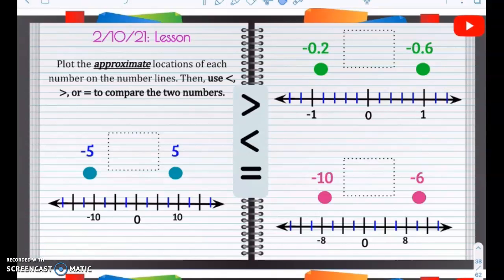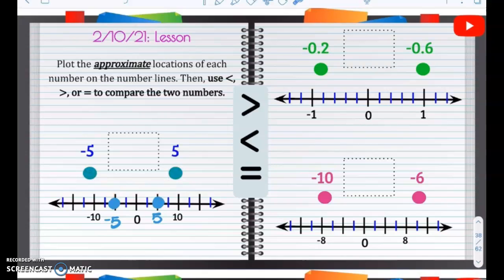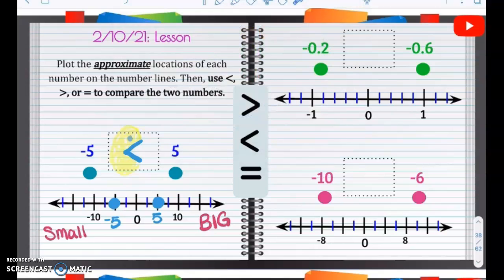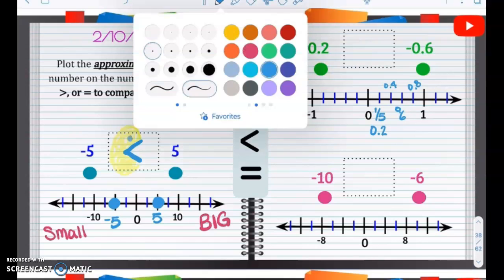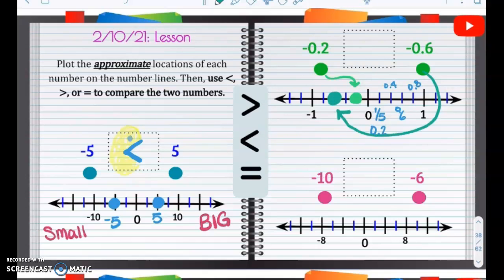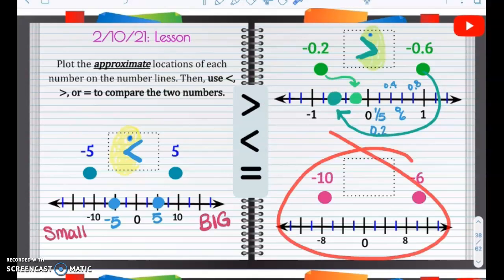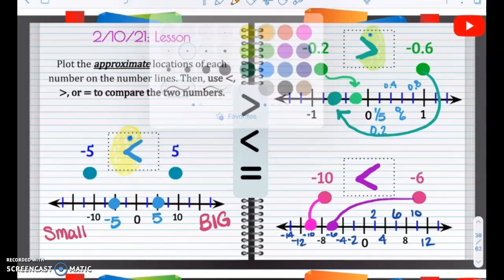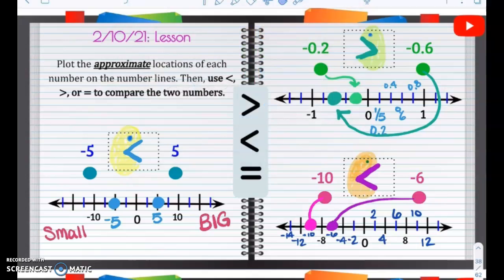2/10/21 Lesson - Schnaterbeck